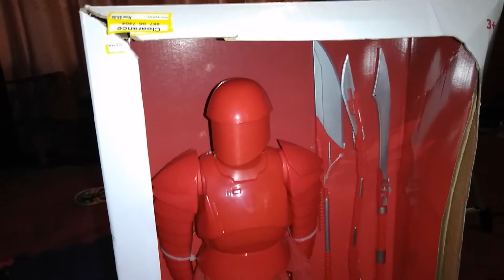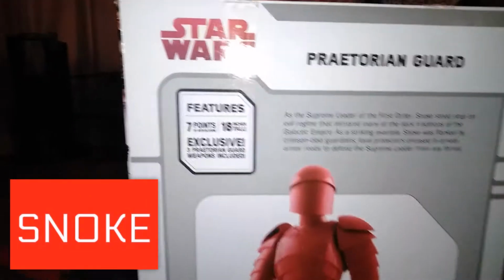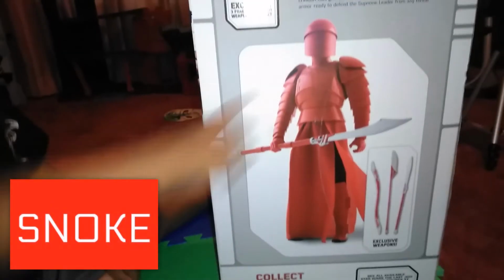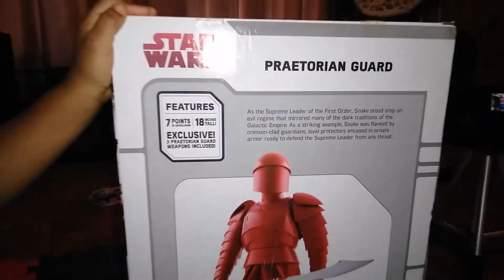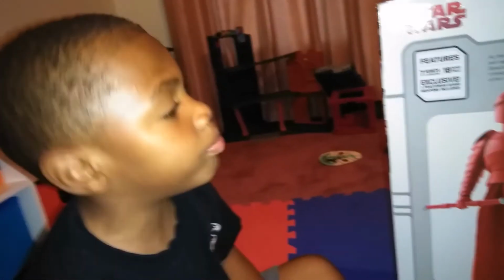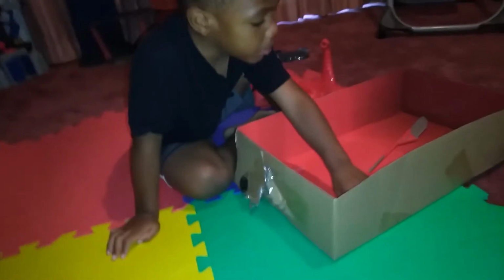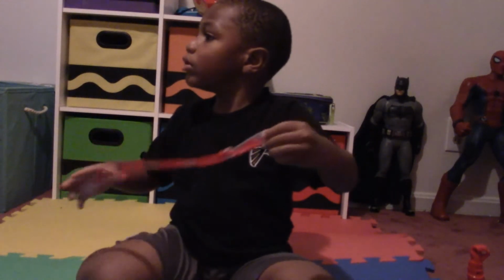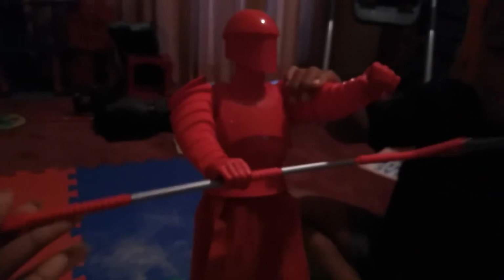The Last Jedi Praetorian Guard Exclusive Action Figure Unboxing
Star Wars: The Last Jedi Praetorian Guard Exclusive Action Figure

May the Fourth Be with You! So, we randomly saw this Star Wars action figure when shopping at Target and had to have it. Ray has become a big Star Wars fan so he was very excited about this toy. We have plans to collect them all! Check out the video of Ray unboxing the Supreme Leader Snoke's Praetorian Guard!